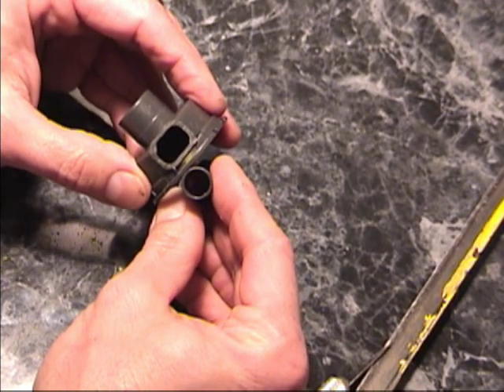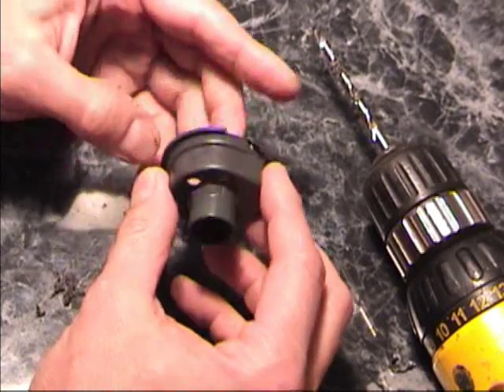MaxiJet Powerhead Mod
Widen the pattern and slightly increase the flow of a MaxiJet powerhead pump with just a couple of common hand tools.